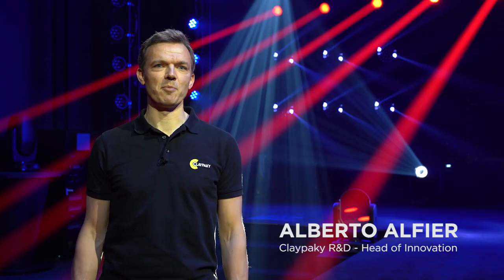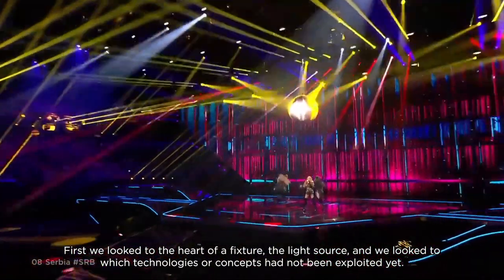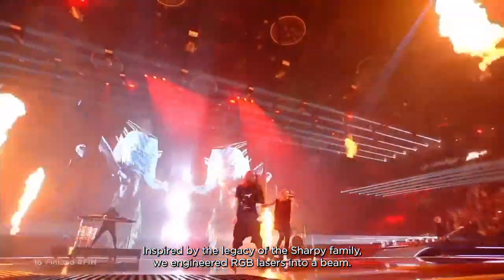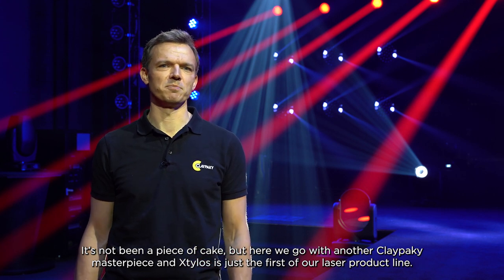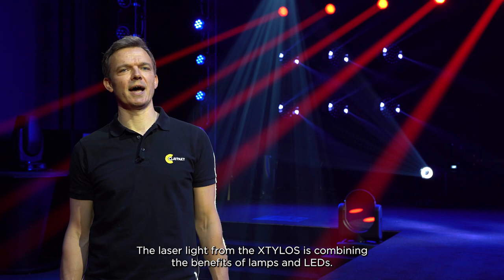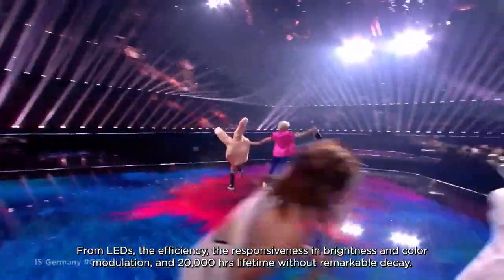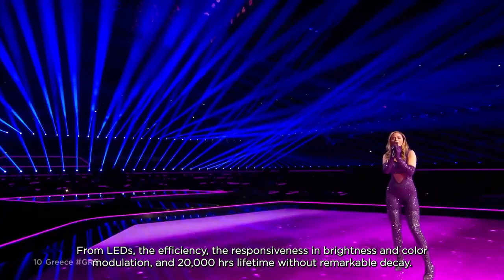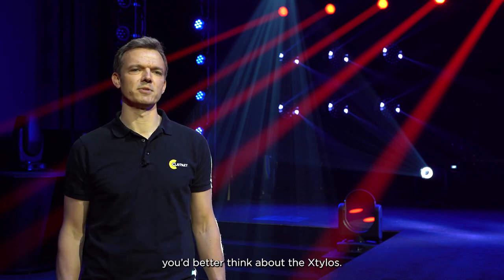Claypaky Xtylos: laser technology at the Eurovision Song Contest 2021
Feed the creativity of lighting designers, freeing them from practical constraints, to let them concentrate on their art: this is the key goal of the Xtylos design.

Claypaky's R&D - Head of Innovation Alberto Alfier tells about the idea behind the brand new Claypaky fixture and the benefits of a laser source in terms of performance.

After being cancelled last year due to the coronavirus pandemic, the Eurovision Song Contest returned for 2021 with a limited live audience of 3,500 at the Rotterdam Ahoy venue in The Netherlands. Claypaky itself has been represented by an outstanding complement of 481 Xtylos, innovative luminaires equipped with a tailor-made laser source and boasting super-concentrated beams of colored light.